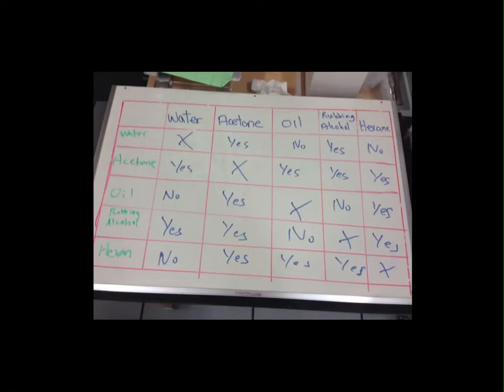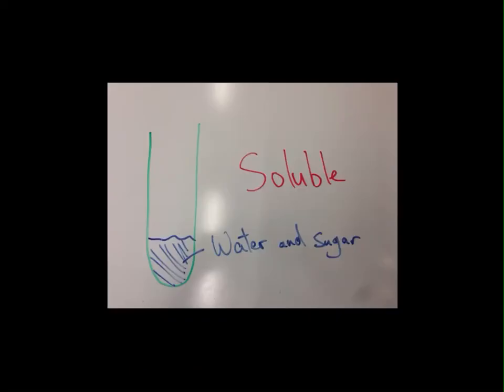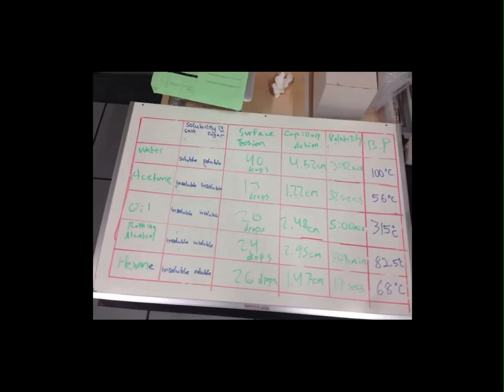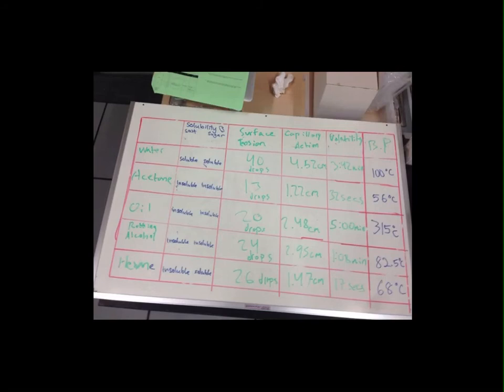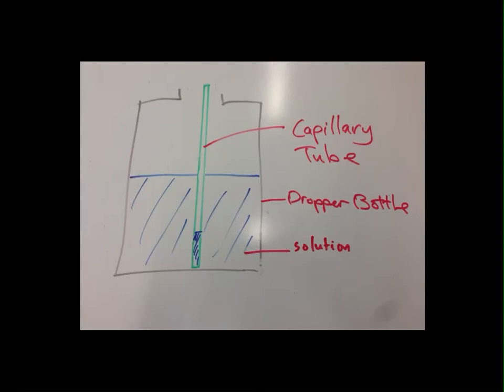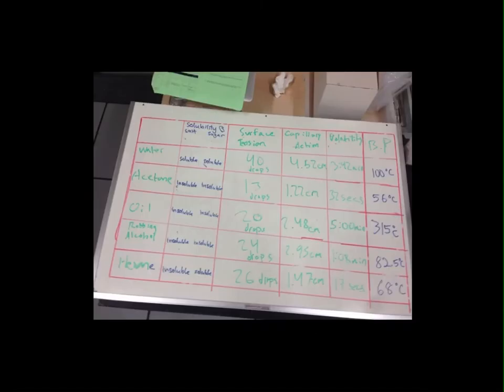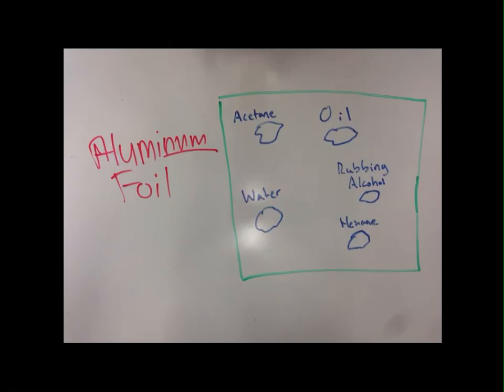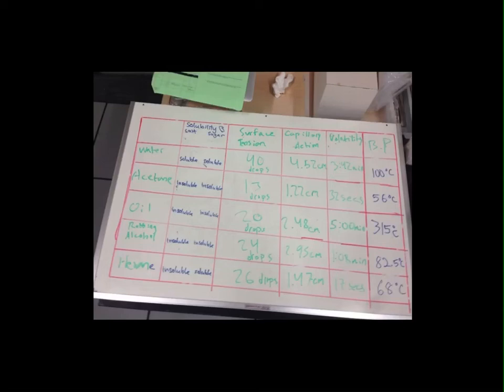IMF Lab Elliott and Sammy Period 8 HKIS 2014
The sound is a little weird and loud at the end so you might want to lower the volume.